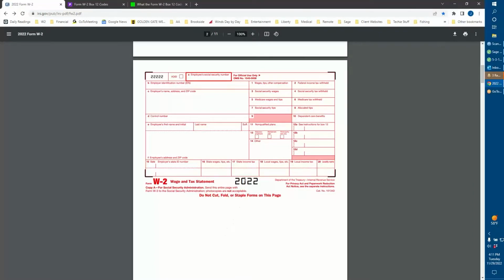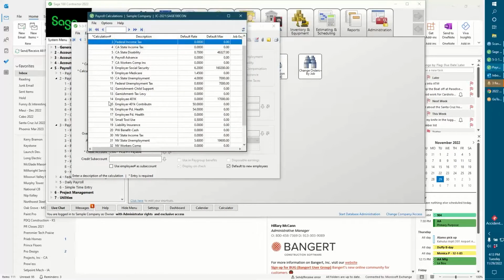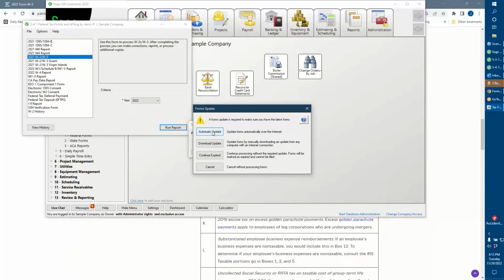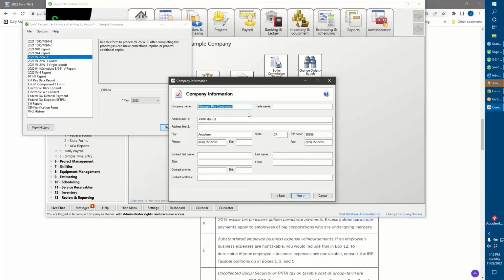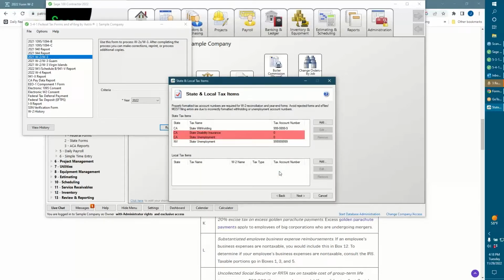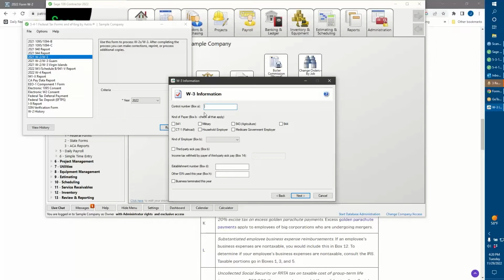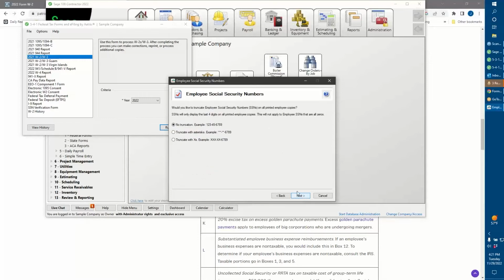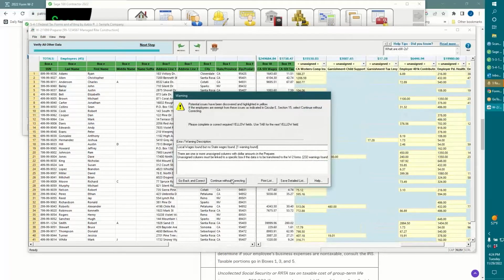How to Print W2 Forms in Sage 100 Contractor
Learn how to print W2s step-by-step in Sage 100 Contractor.